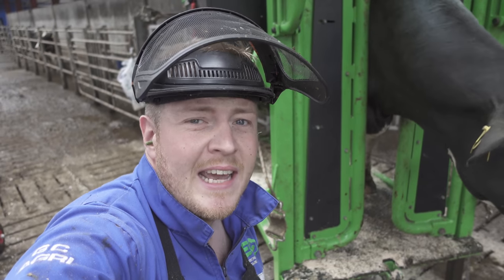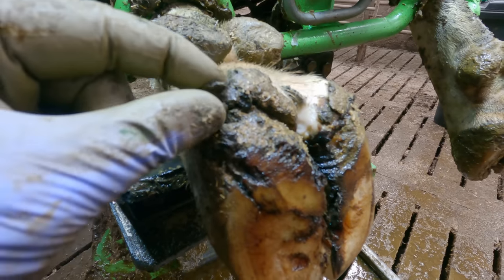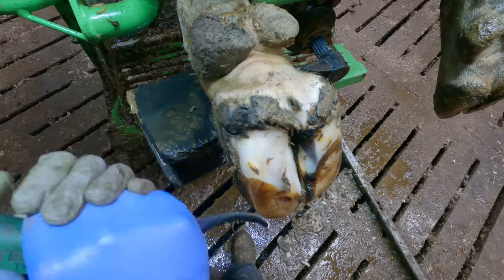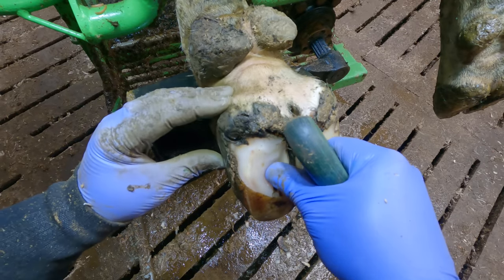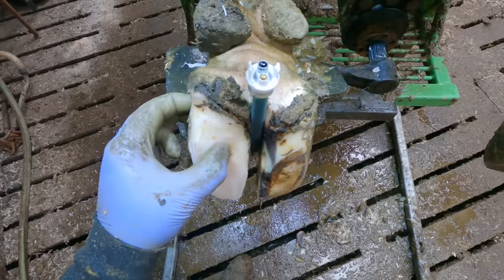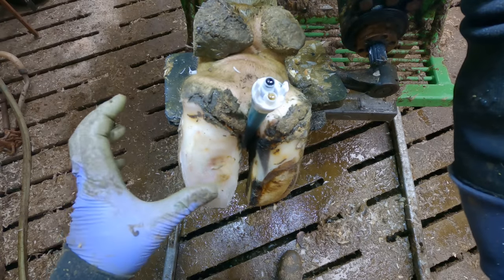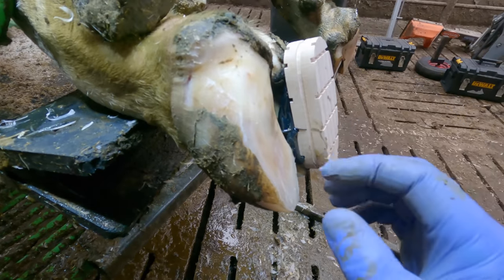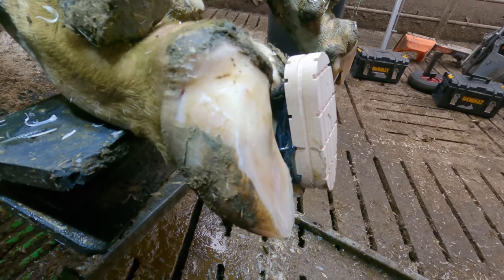SOFT INFLAMED HOOF WALL | TEC TV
In this video Gareth, Professional Hoofcare Specialist, Heads out for days trimming, when Gareth comes across this foot... This soft sidewall seems to be the issue but is there something underneath it???